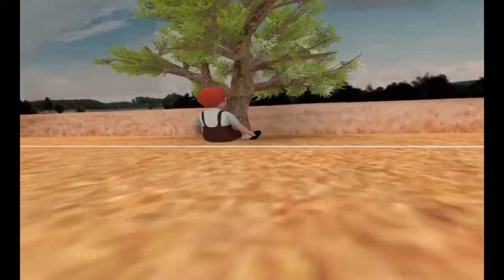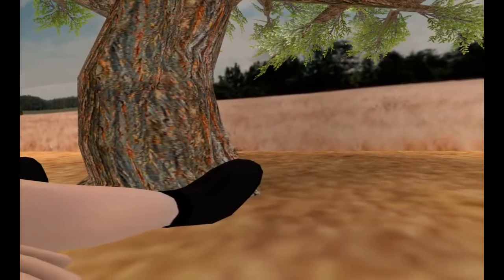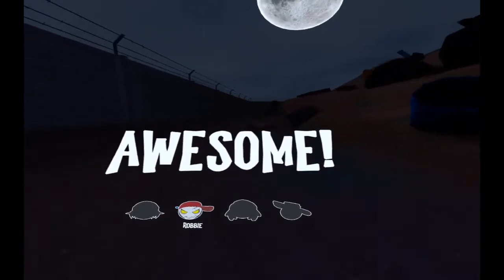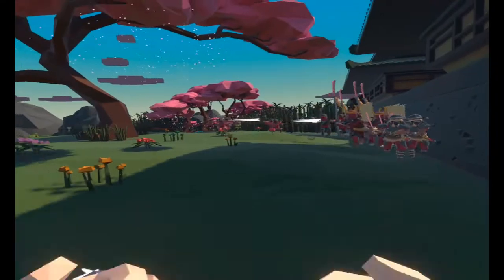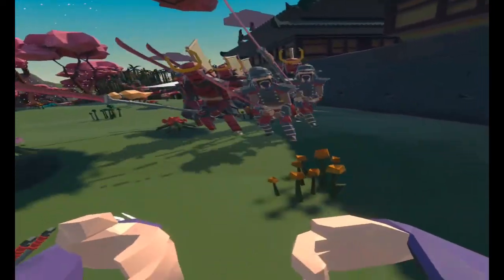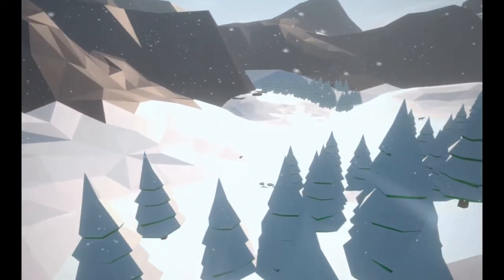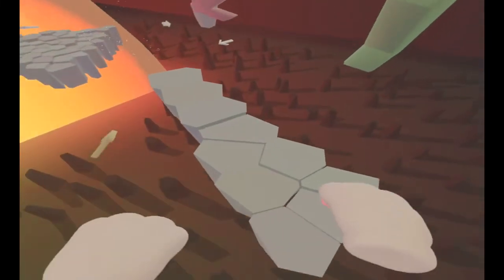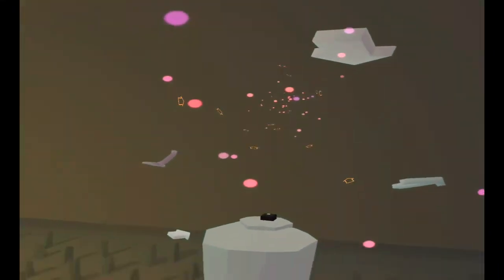Awesome Free new games for oculus quest on Sidequest. Squid games to retro platformers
HI everyone sorry for the absence but I am back with some new free games that I have been playing this week.

First up we have the squidgames inspired red light green light.